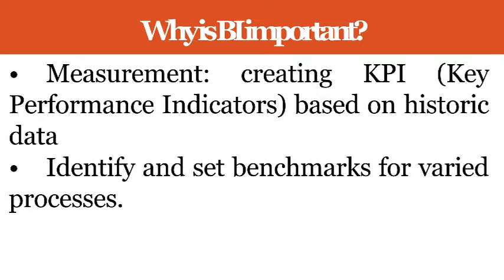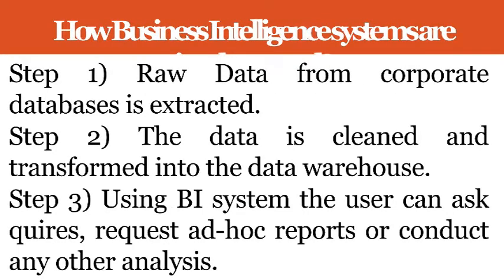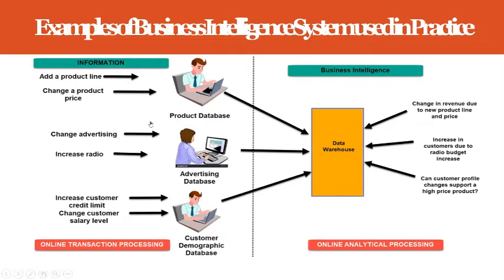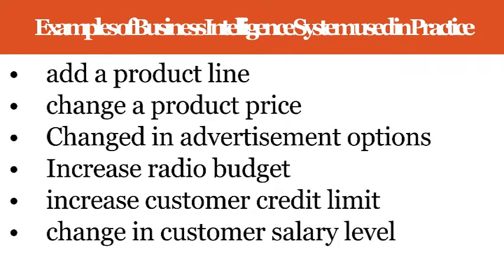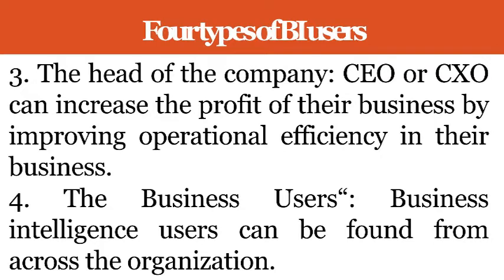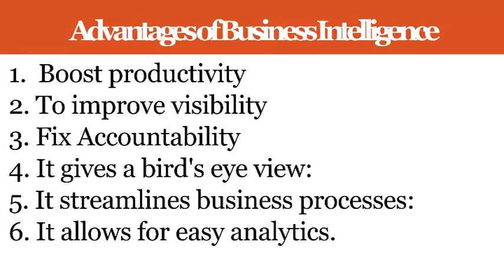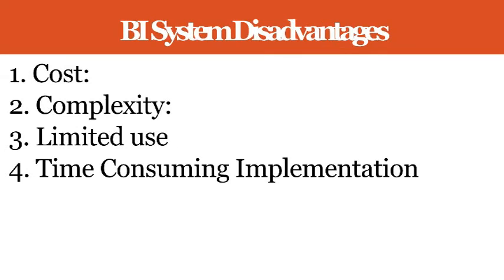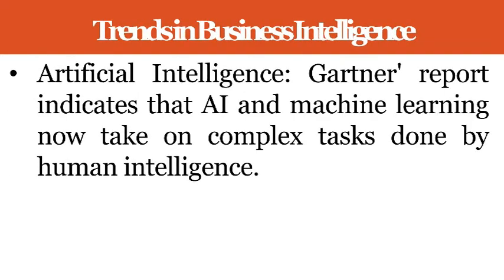Information Management - Business Intelligence